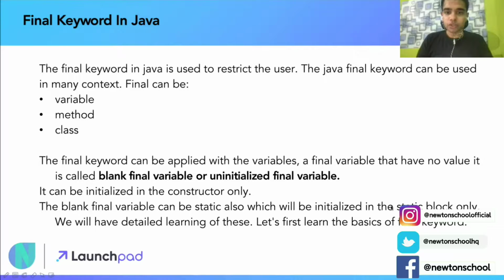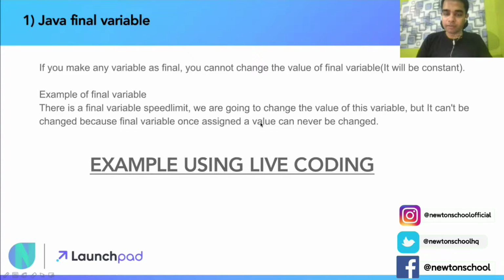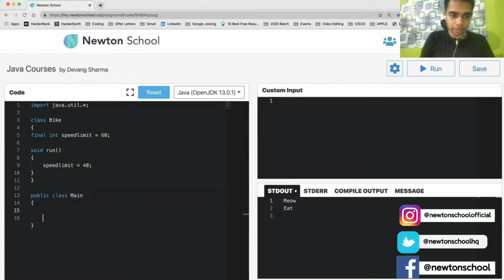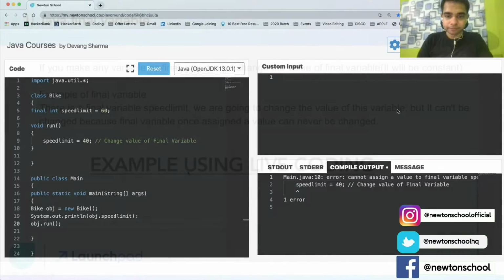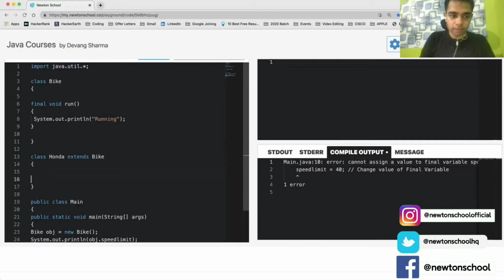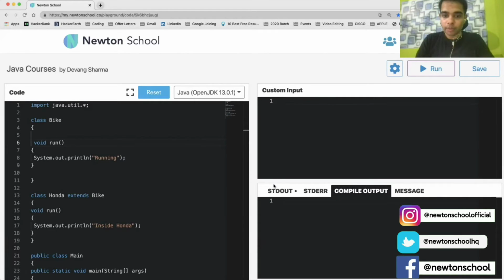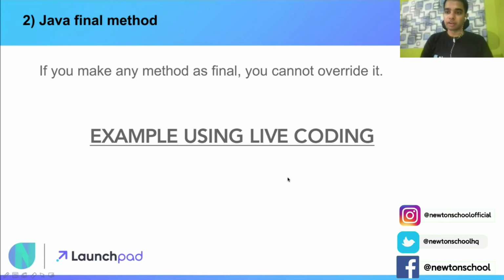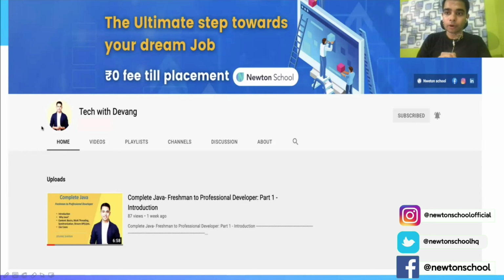Complete Java- Freshman to Professional Developer: Part 15 - FINAL Keyword